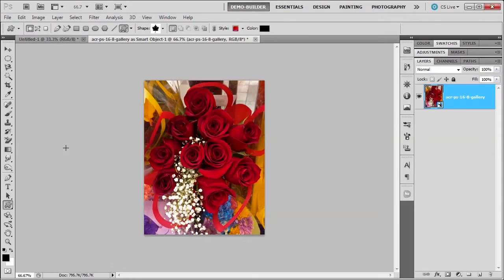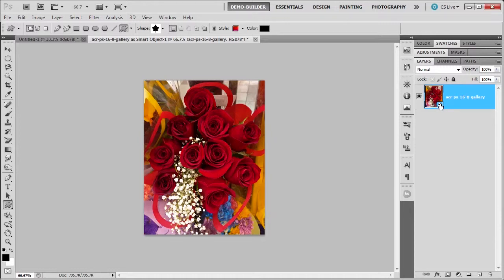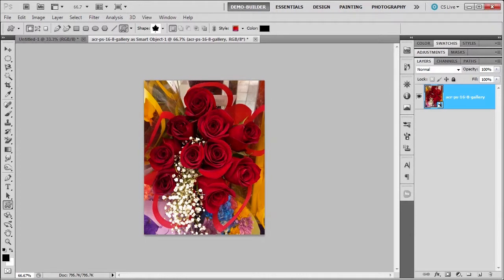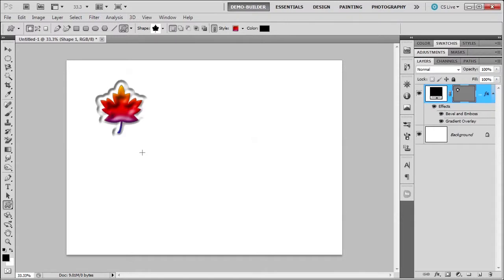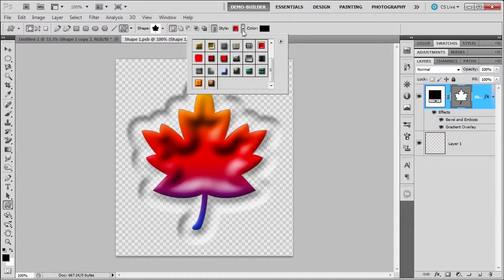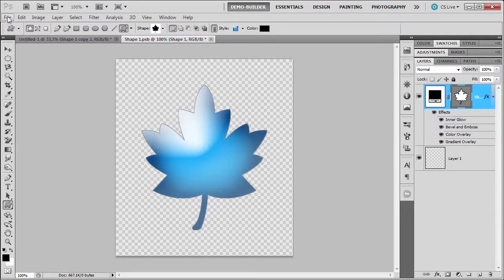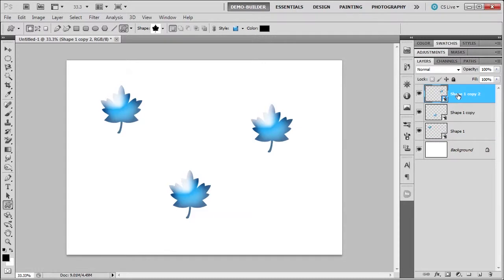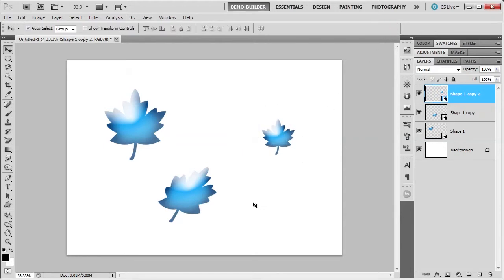Learn about how smart objects link - part two in Photoshop CS5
Learn how smart objects in Photoshop CS5 link and how you can change an image from camera raw within photoshop cs5.